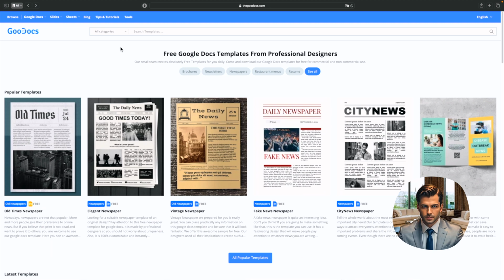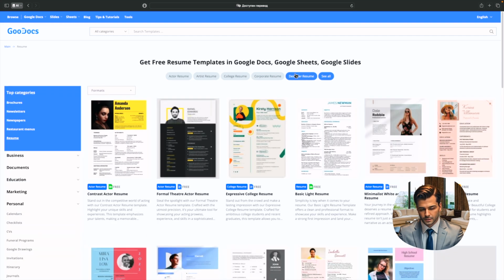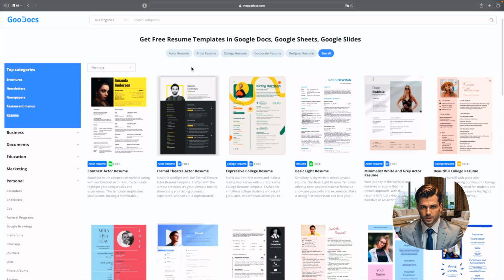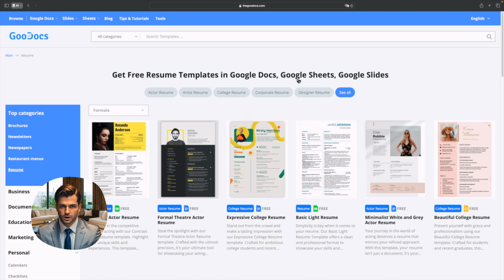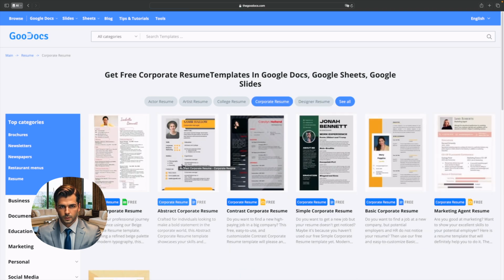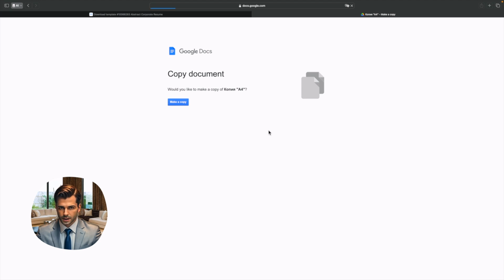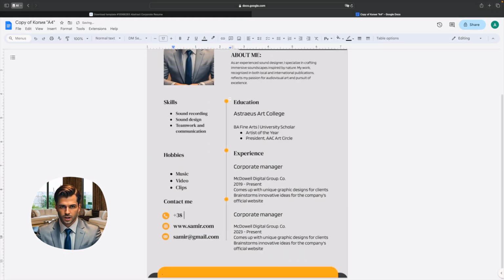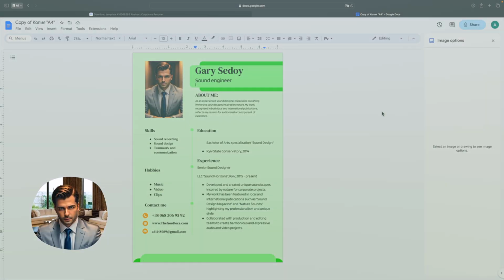How to Create a Professional Resume in Google Docs?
Searching for the perfect resume? In this video, we'll show you how to effortlessly craft an impressive resume using free templates from TheGoodocs.

Learn how to choose and customize templates in Google Docs, add your information, and make your resume truly yours. Elevate your career to new heights with TheGoodocs!